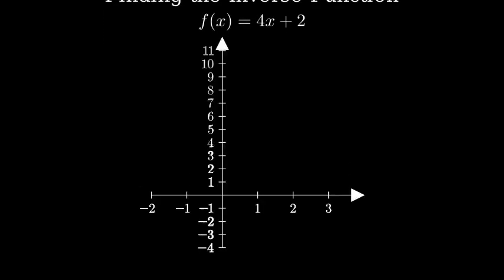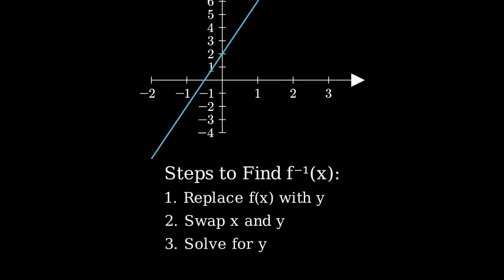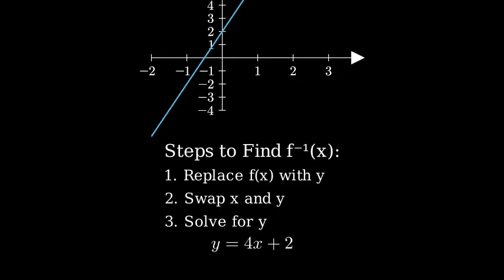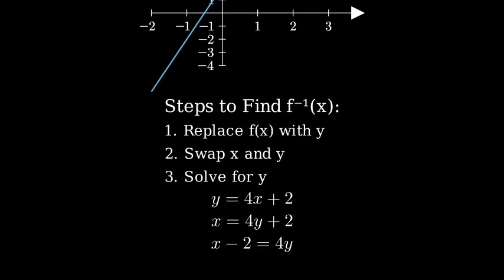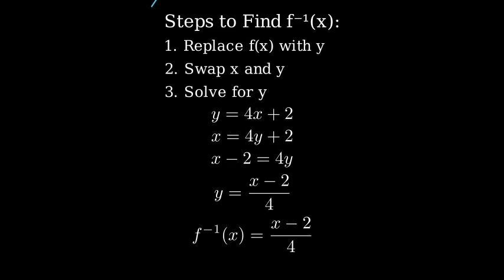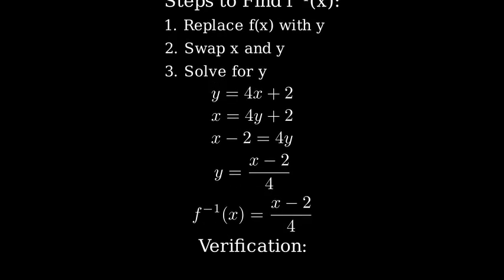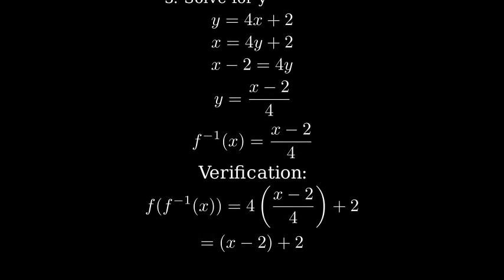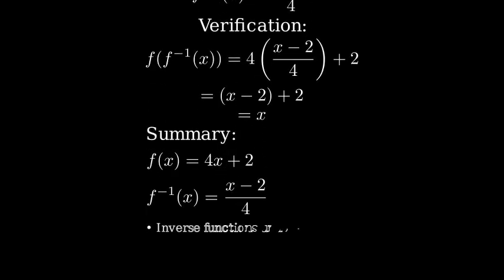Find the inverse of f(x) = 4x+2 and check it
3. Solve for y:
   x - 2 = 4y

4. The inverse function is:
   f^(-1)(x) = (x - 2) / 4

To check if the functions are inverses:

1. Check f(f^(-1)(x)):
   f(f^(-1)(x)) = 4((x - 2) / 4) + 2 = x - 2 + 2 = x

2. Check f^(-1)(f(x)):
   f^(-1)(f(x)) = f^(-1)(4x + 2) = ((4x + 2) - 2) / 4 = 4x / 4 = x

Since both conditions are satisfied, the functions are inverses of each other.